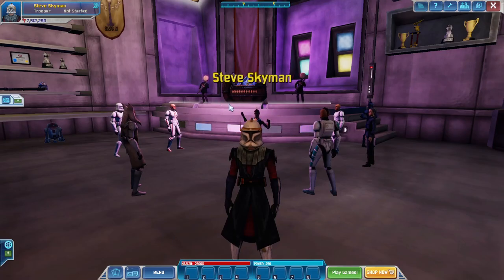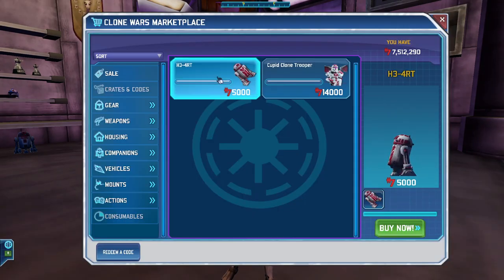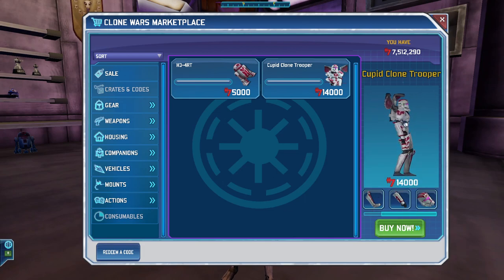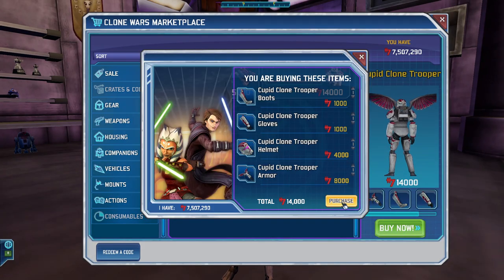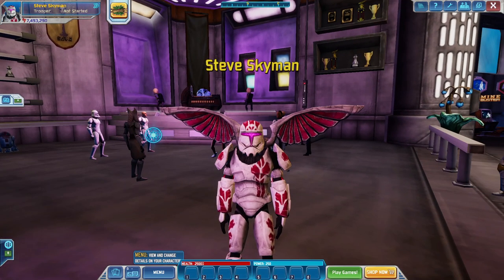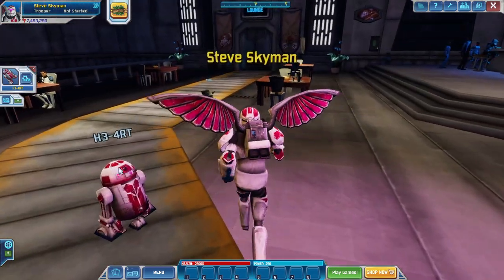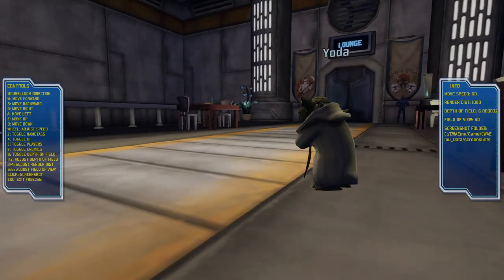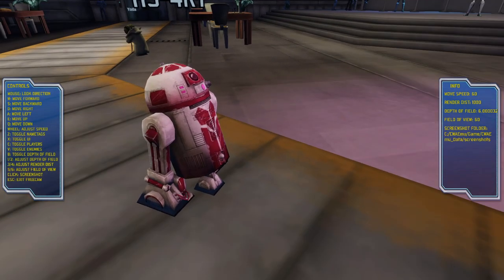Clone Wars Adventures Emulator: Valentines Day Update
Hello and welcome to a very short Clone Wars Adventures Emulator video. Today I just showed off the items added in from the Valentines Day update which was a H3-4RT (R2) droid and the Cupid Valentines Day armor. Too bad the bow was not available but I will take any updates that add in new gear. This gear only stayed for a week but I made sure to grab it before it disappears. As of March 1st I still see the gear in the store.